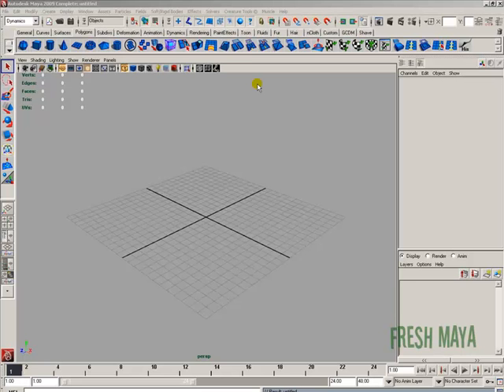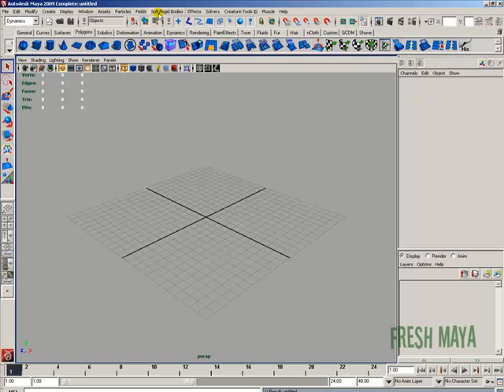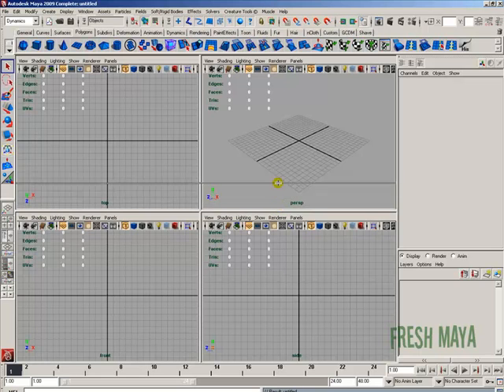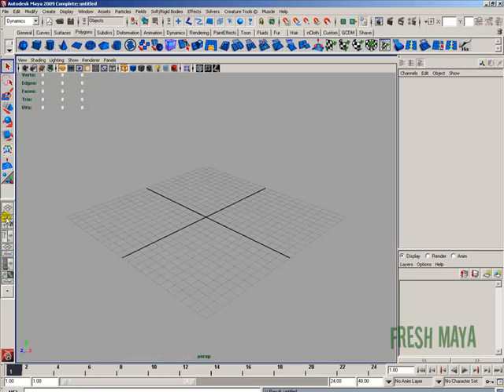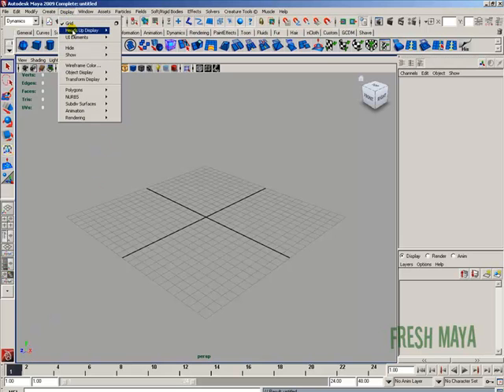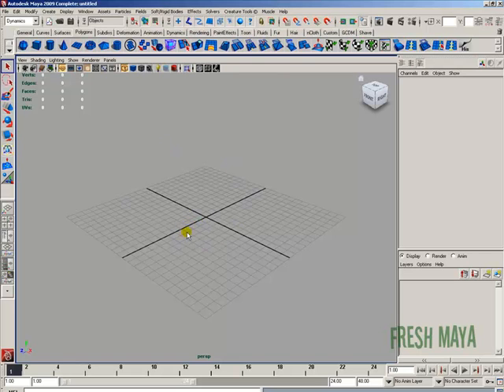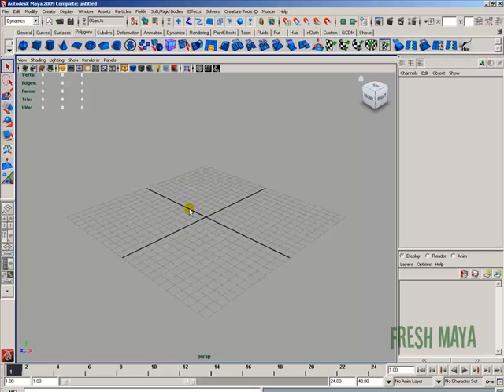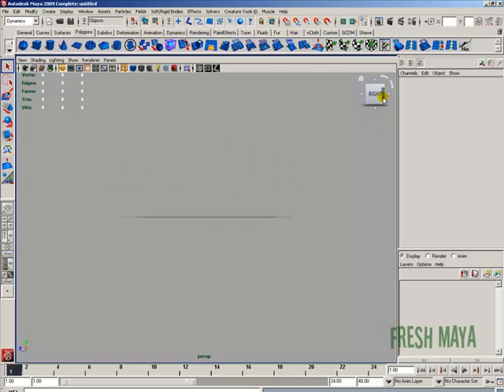Fresh Maya Tutorial: Zero To Hero (Episode 0002) Camera Manipulation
In this Fresh Maya video tutorial, Eric show you how to manipulate the cameras in Maya.